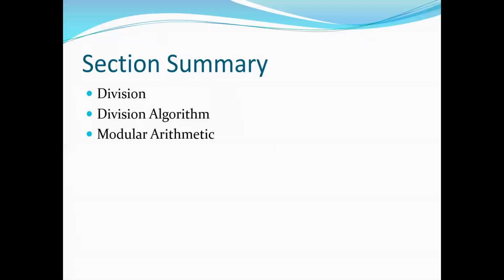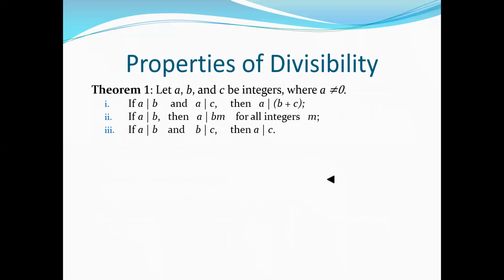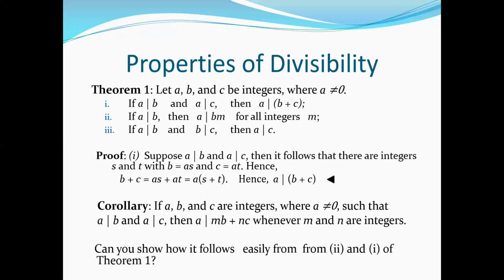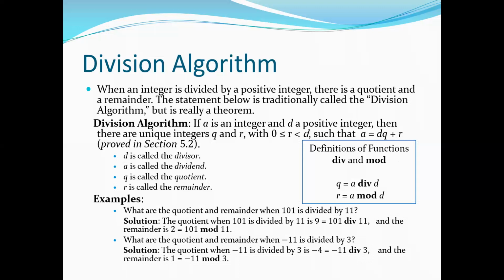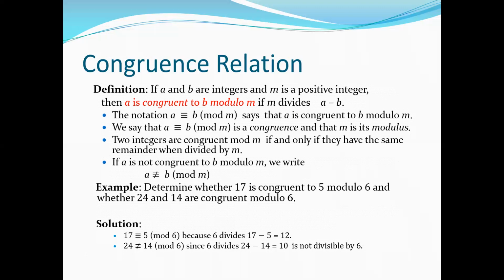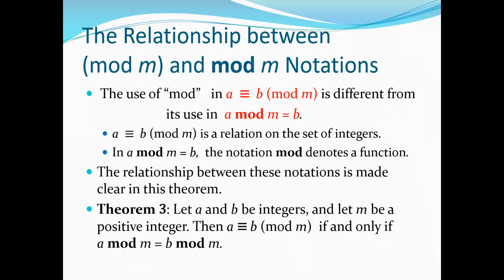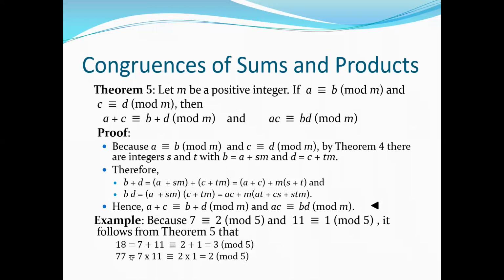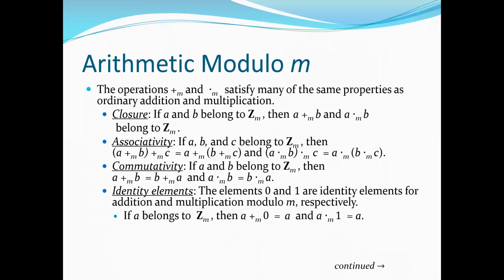NUMBER THEORY - INTRODUCTION